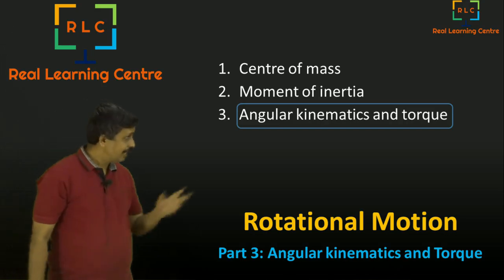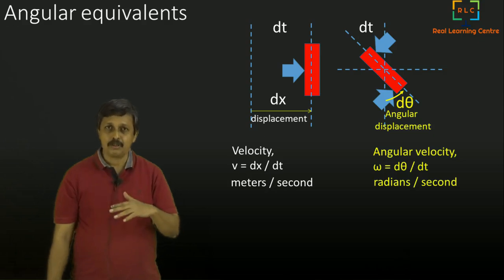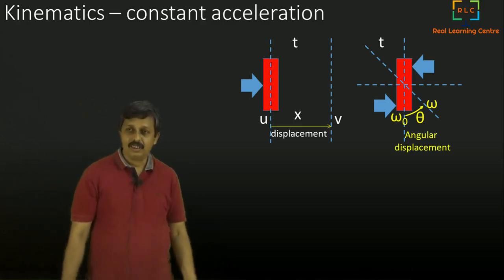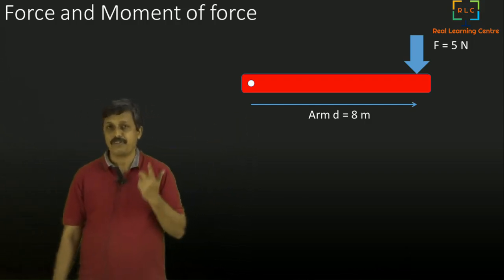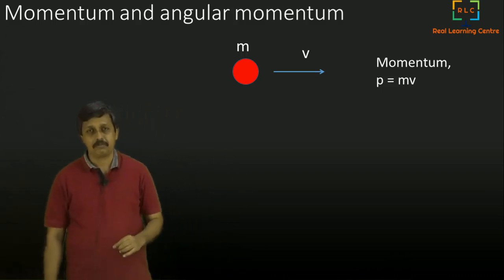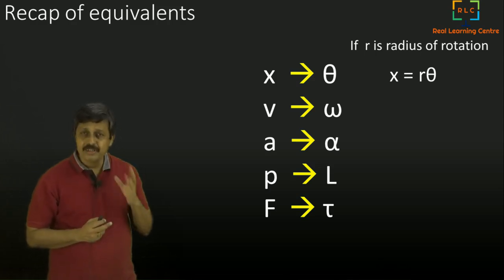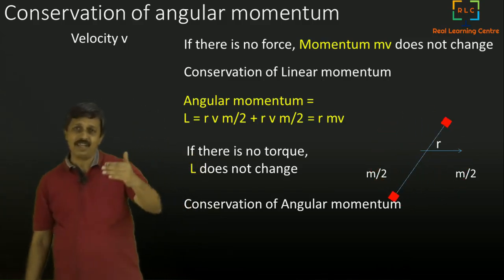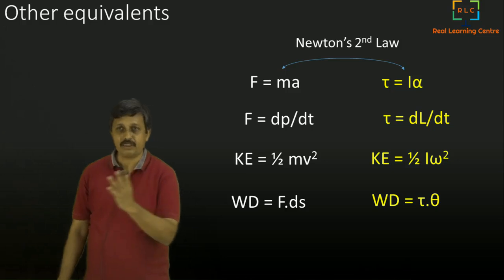Rotational motion 3 - Angular Kinematics and Torque